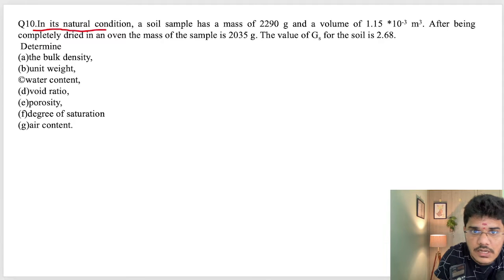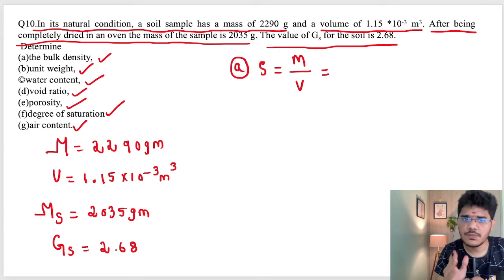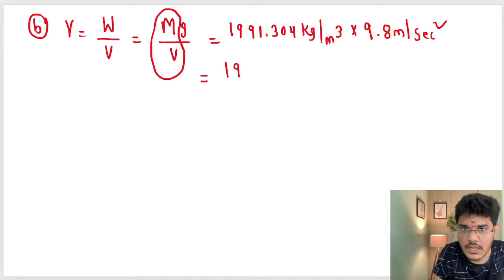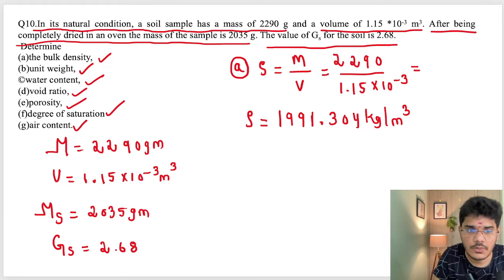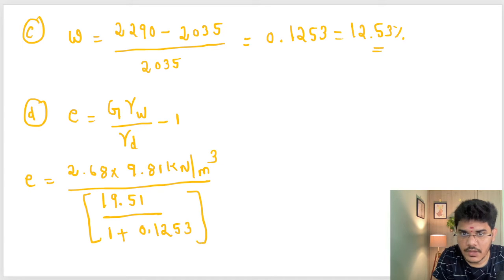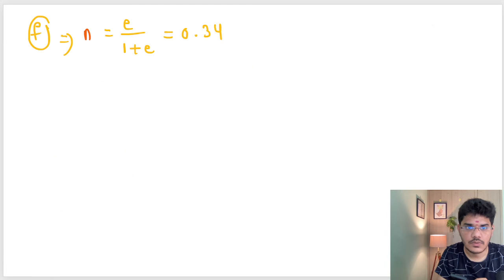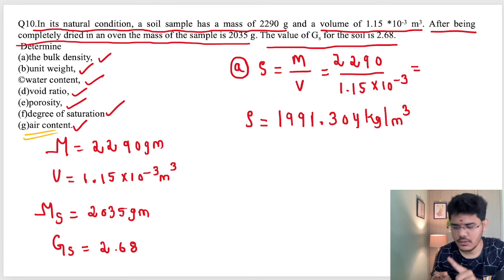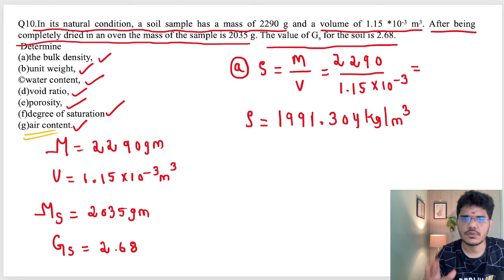Target GATE ESE | Geotechnical Engineering | PRACTISE Questions on soil water relationships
In this video ,Venkatesh will be Solving some practise questions on soil water relationships

16.Soil water relationships –formula 1